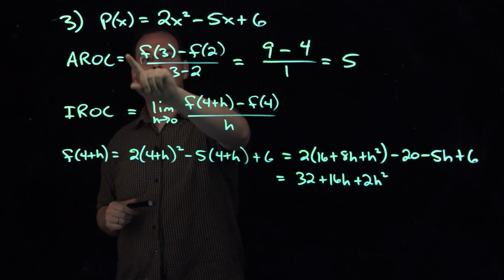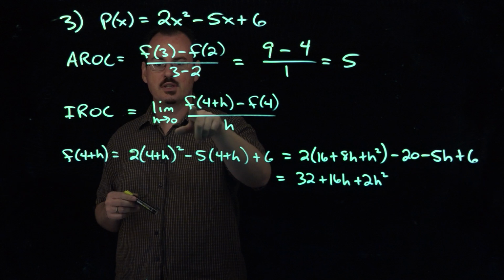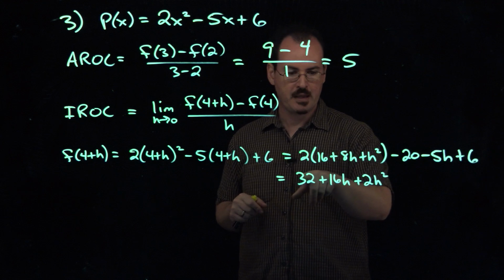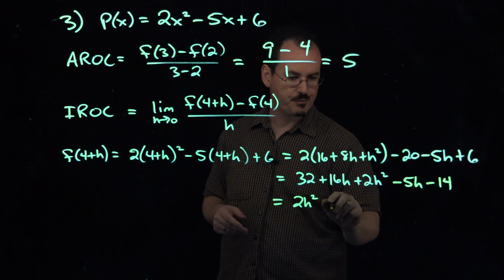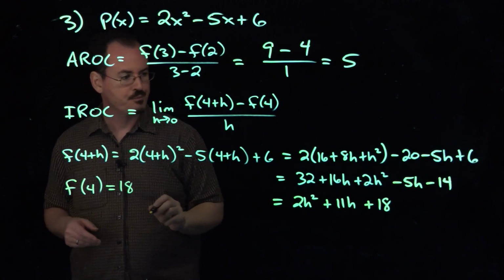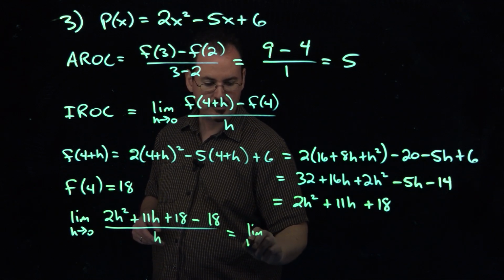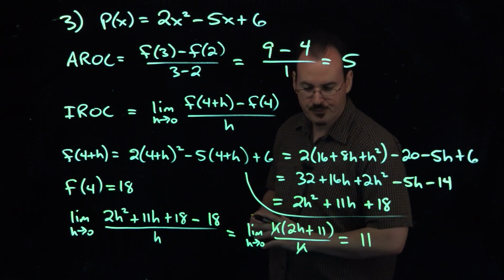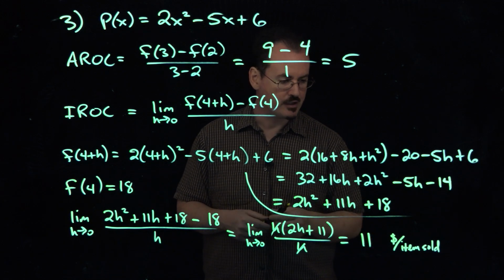Section 3.3 problem 3